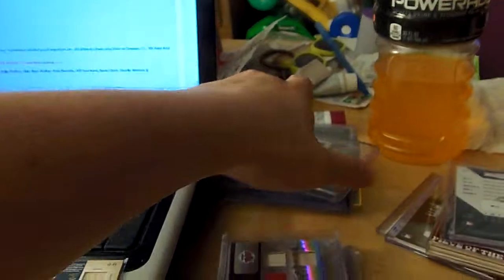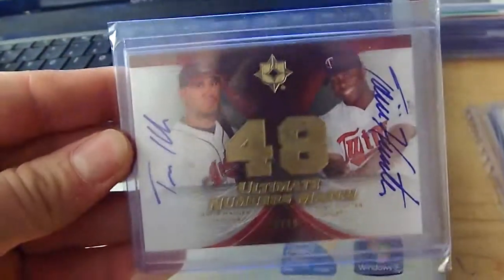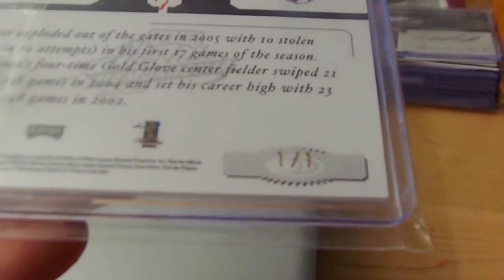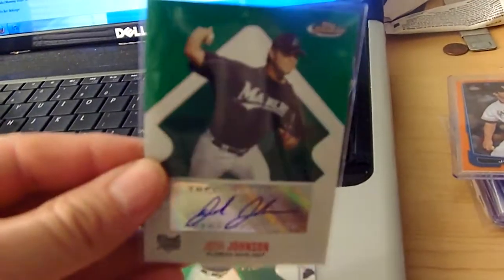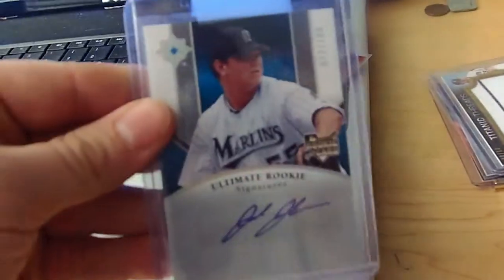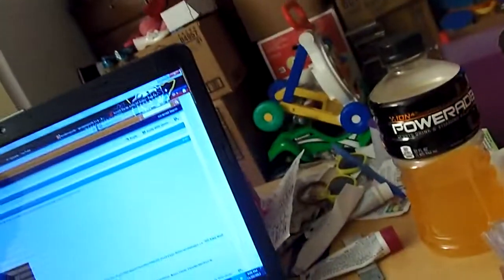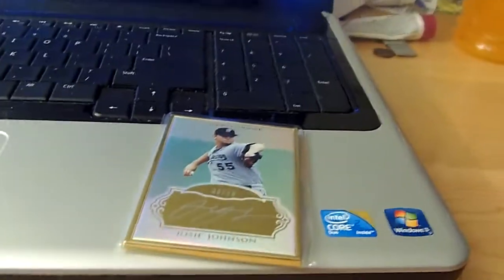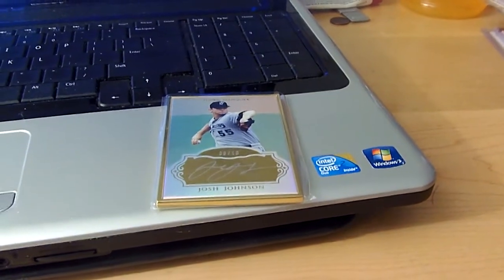Mail from the past few weeks part 2. Josh Johnson !!! 1/1, Museum Collection & 60th Ann. Auto !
Enjoy !  And if you have any Josh Johnson's or Torii Hunter cards (Hunter in the Twins uni only), PLMK !  Always looking to add to my collection !